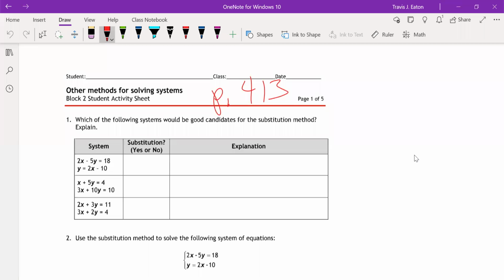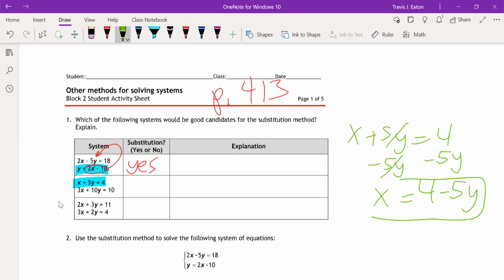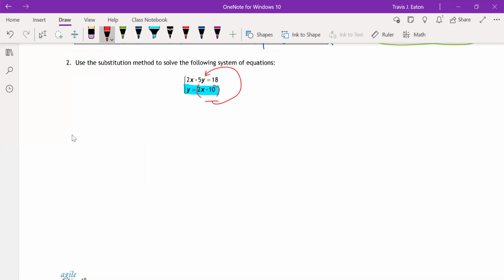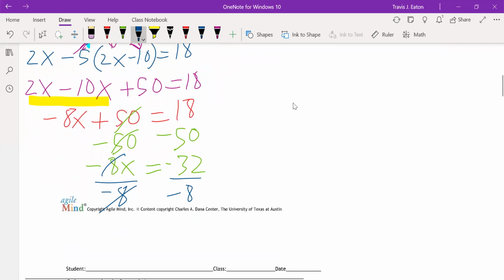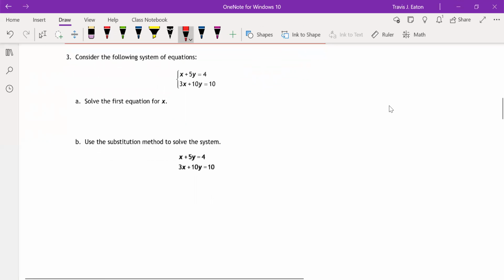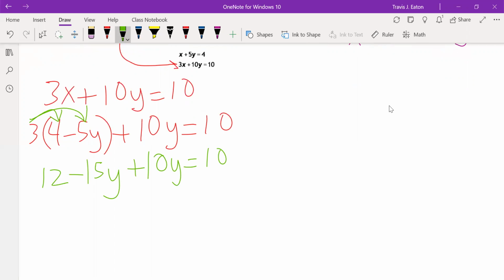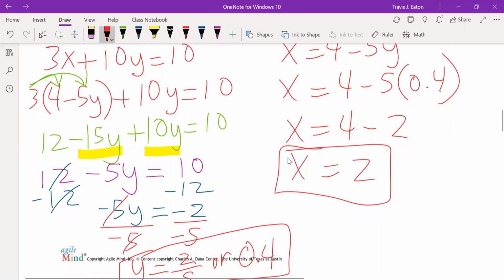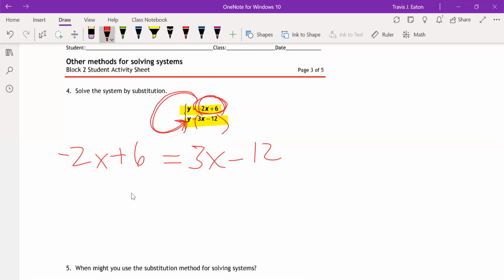Agile Mind G8 T13 B2 (part1) #1-3